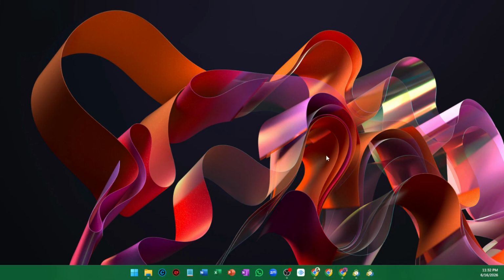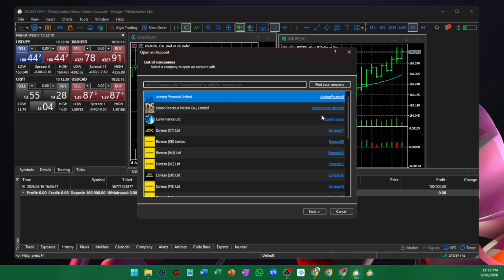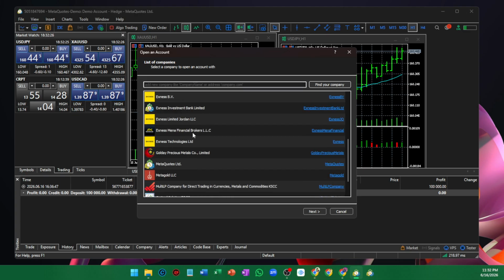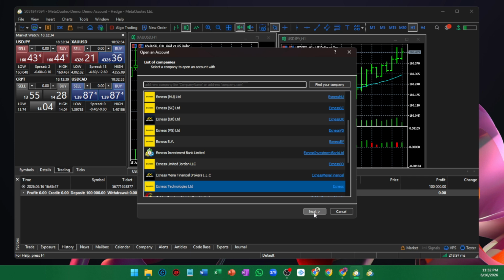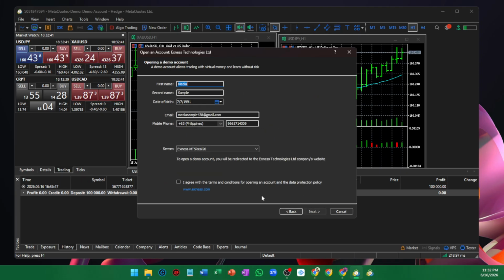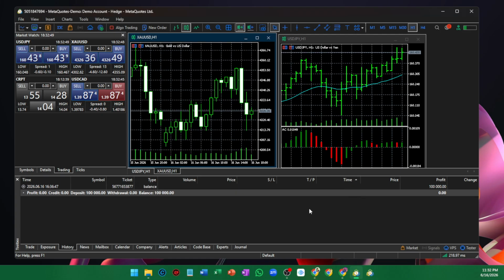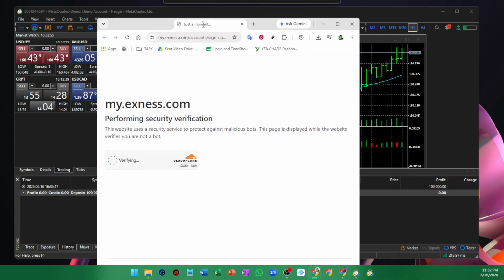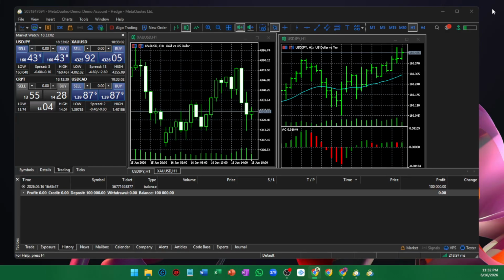How to Open a Demo Account in MetaTrader 5 [2026 Guide]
In today's video we cover: How to Open a Demo Account in MetaTrader 5, Open Demo Account MT5, MetaTrader 5 demo account, MT5 demo account tutorial, create demo account MT5, MetaTrader 5 beginner guide, MT5 practice account, how to use MT5 demo account, MetaTrader 5 tutorial, MT5 guide 2026, forex demo trading MT5, virtual trading account MT5, MT5 for beginners, MetaTrader 5 setup, demo trading MetaTrader 5, MT5 account creation, free demo account MT5, MT5 trading platform, Meta Trader 5, Metatrader5, MT5 walkthrough, MT5 demo trading tutorial, forex trading practice, MT5 account setup, how to start trading on MT5, mta5, metatrader five, MT5 paper trading, MetaTrader 5 demo guide, MT5 learning account